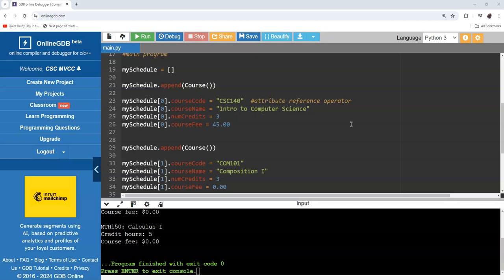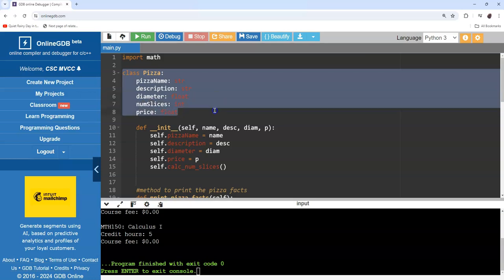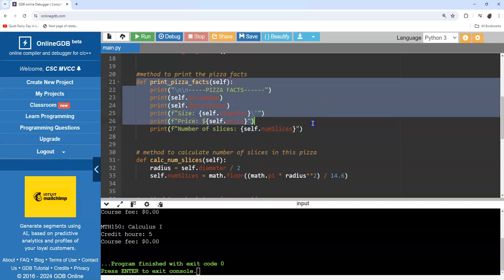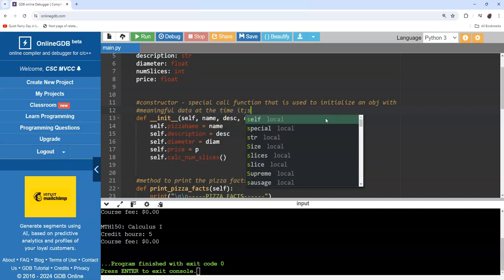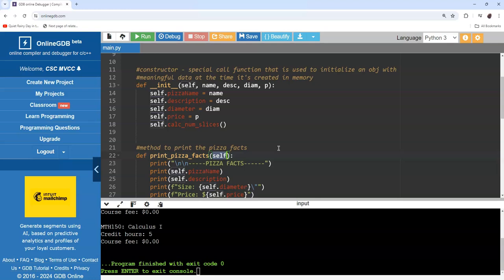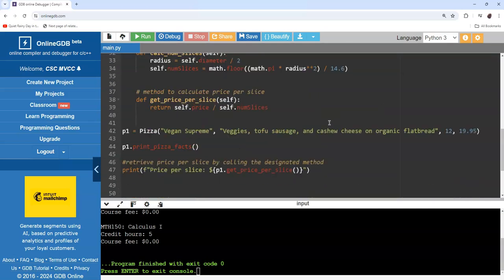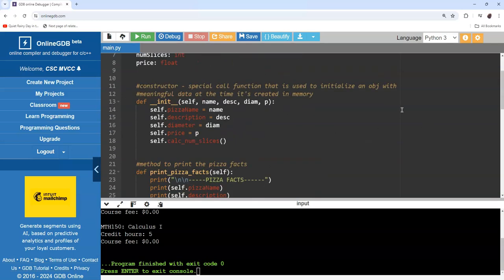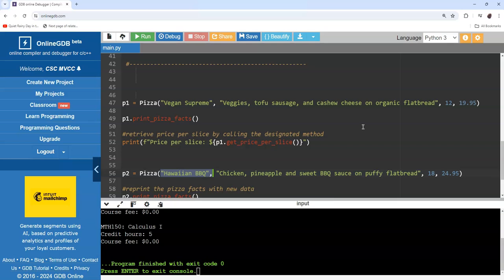Pizza Class with Constructor